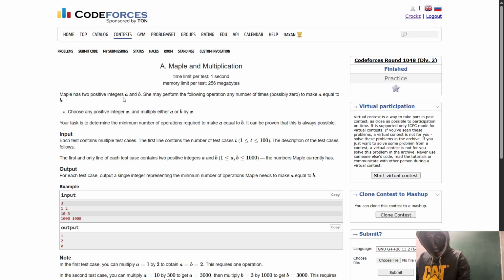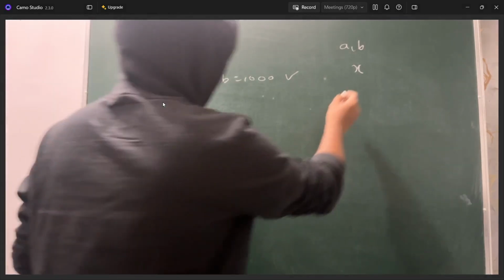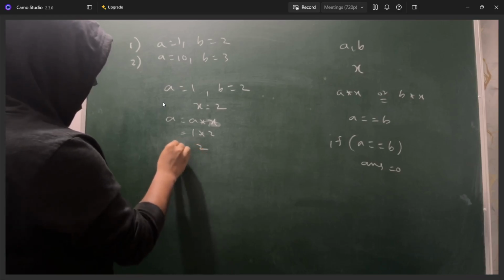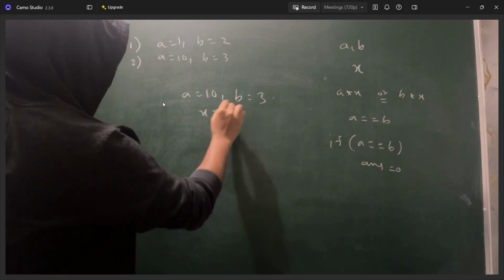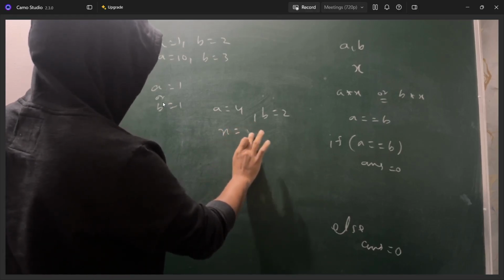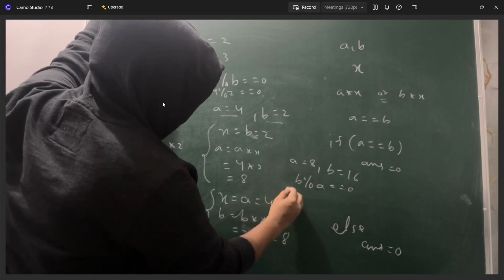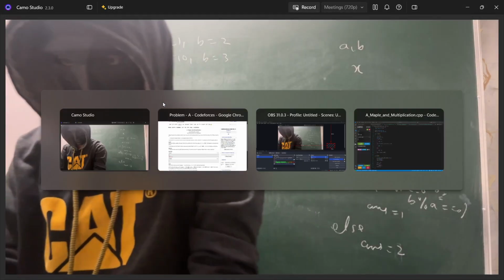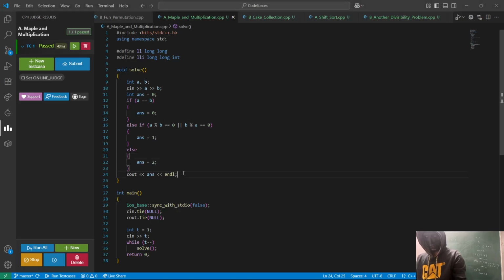A. Maple and Multiplication | Codeforces Round 1048 (Div. 2) | Greedy + Math | Full Explanation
🔥 Solve Codeforces Problem A: Maple and Multiplication from Round 1048 (Div. 2)!
In this video, we provide a complete explanation, step-by-step logic, and C++ code for the problem. We cover approach, edge cases, and time complexity to help you understand it thoroughly.

📌 Problem Tags: Greedy, Math
📌 Difficulty: Easy
📌 Level: Beginner Friendly

✅ What you’ll learn:
✔ Problem Understanding
✔ Optimized Approach & Intuition
✔ Dry Run of Examples
✔ Full Working C++ Code

📂 Timestamps:
00:00 Introduction & Problem Statement
01:20 Key Observations & Approach
03:10 Algorithm Explanation
04:45 C++ Code Implementation
06:20 Dry Run & Complexity Analysis
07:10 Conclusion